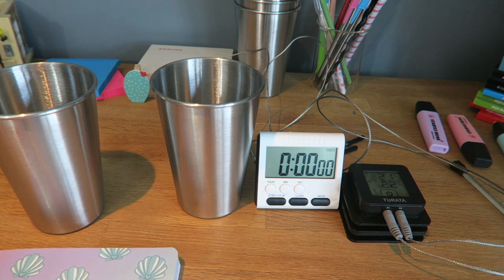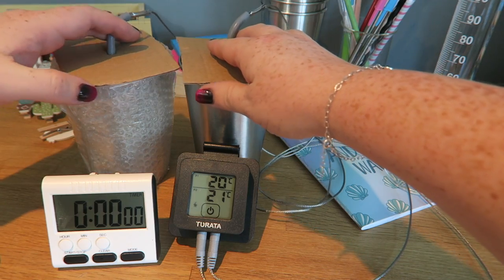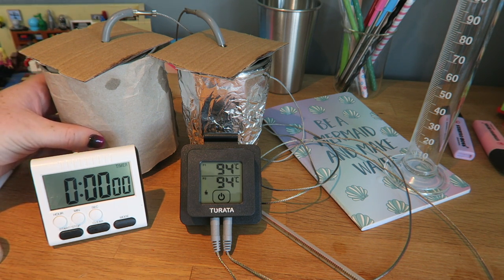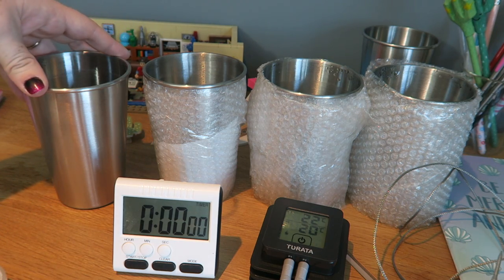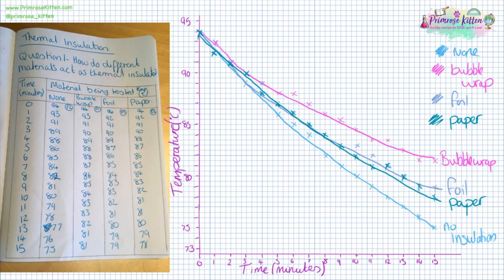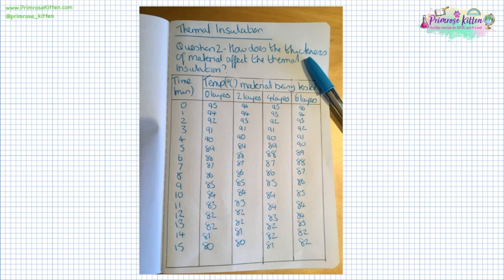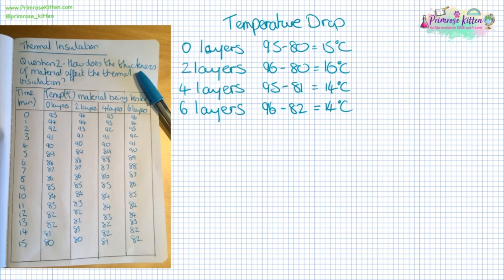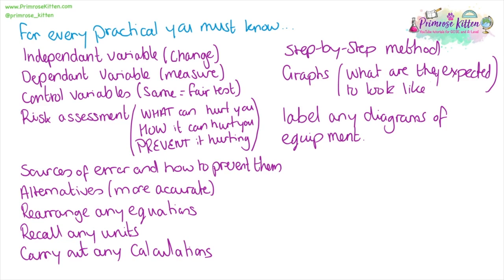AQA Required Practical - Thermal Insulation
AQA Required Practical for GCSE Physics - Investigate the effectiveness of different materials as thermal insulators and the factors that may affect the thermal insulation properties of a material.